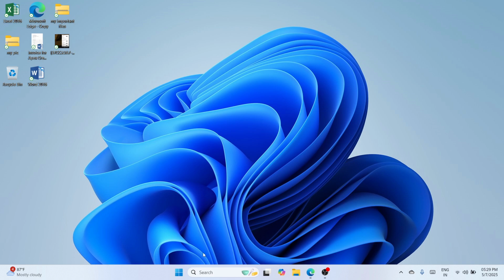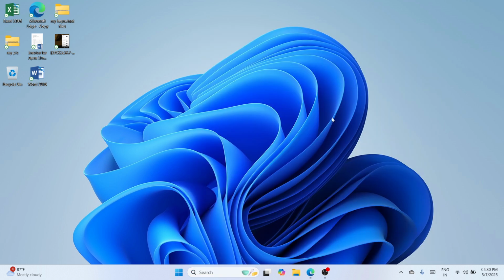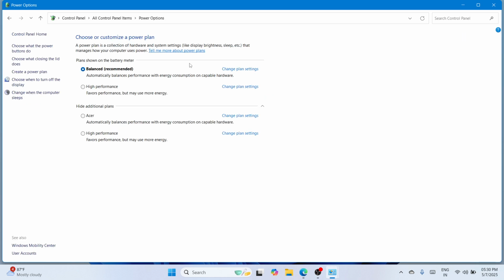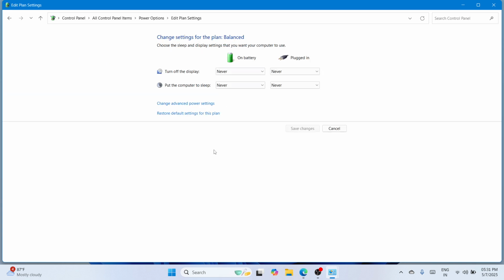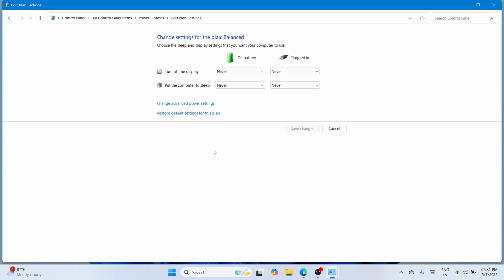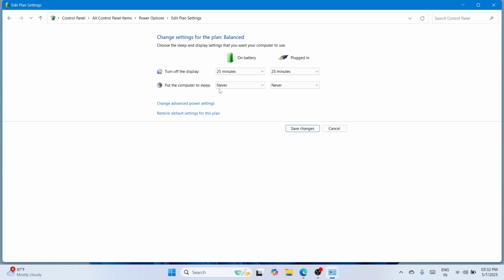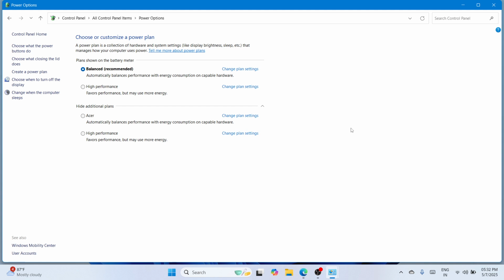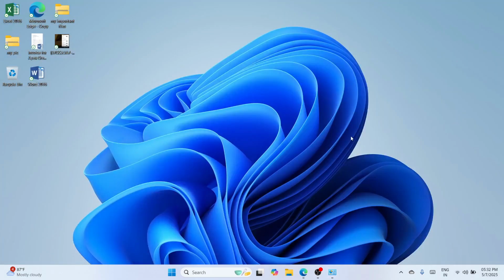How To EASILY CHANGE Lock Screen And Sleep Time In Windows 11 PC Or Laptop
Want to adjust how long your PC takes to lock or sleep in Windows 11?
This easy tutorial shows step-by-step how to change lock screen and sleep settings.
Perfect for saving power or keeping your screen active longer.
Watch now and customize your PC’s timing settings effortlessly!